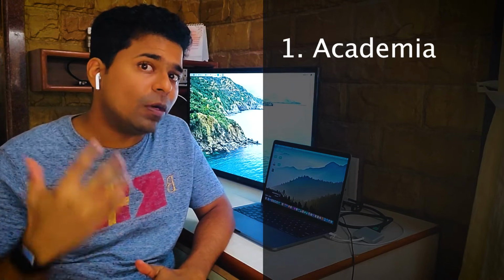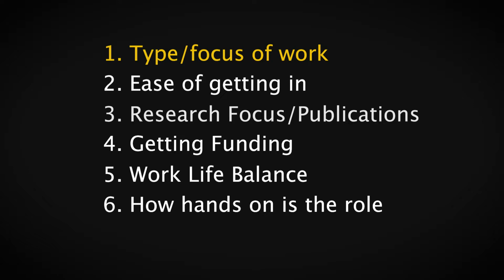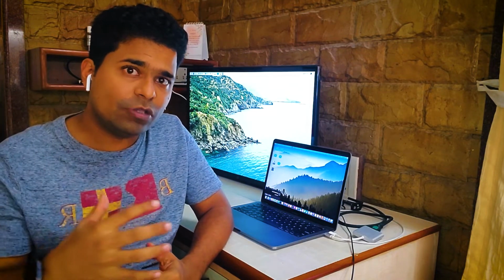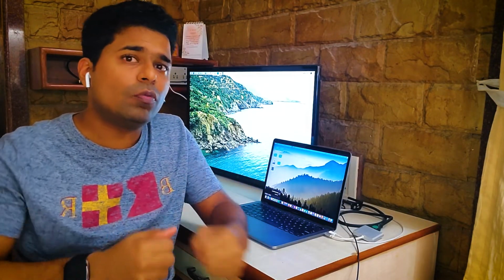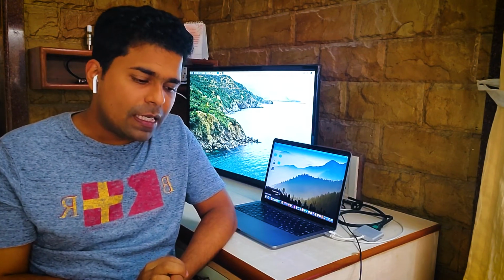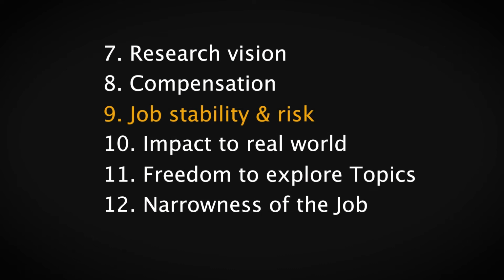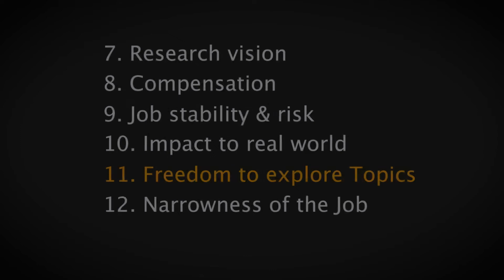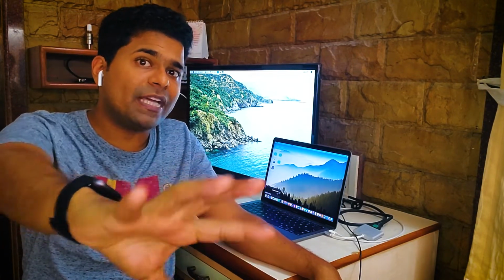Academia vs Industry: A Twelve Point Comparison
I have received multiple questions on this so I decided to create a video on this topic. In this video, I contrast Academia and Industry (sub-divided into Research Labs, Industry Labs, and Startups) on twelve points such as the type of work involved, ease to get in, research focus, freedom of work, the narrowness of work, compensation, skillsets learned, and so on.